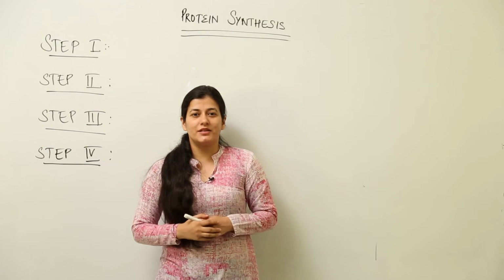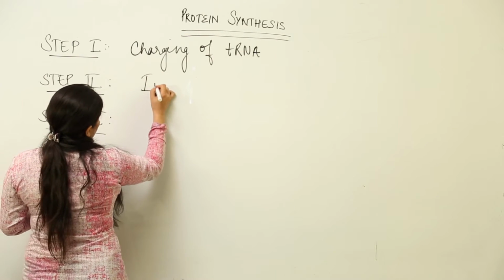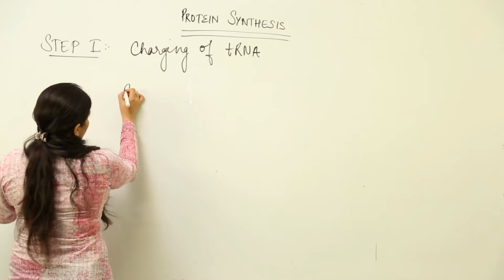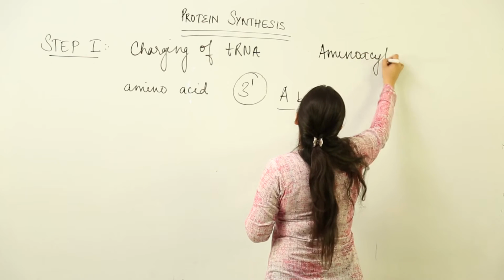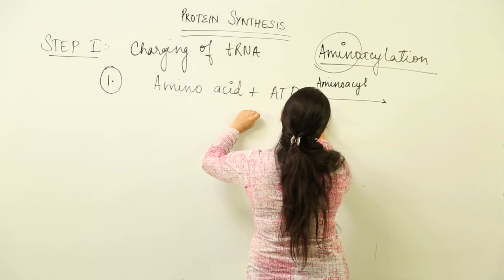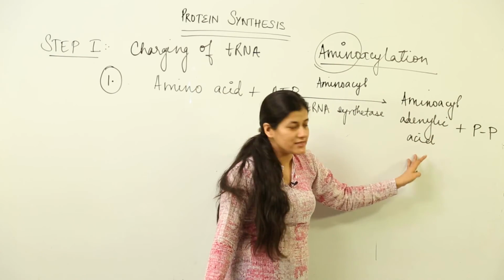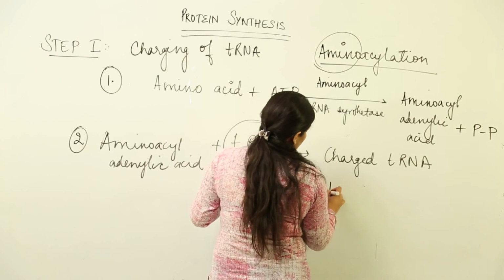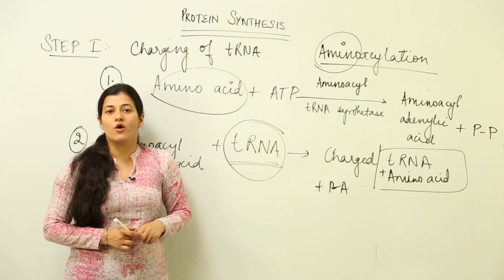CBSE CLASS 12 BIOLOGY - Genetics - Molecular Basis Of Inheritance - translation stage 1